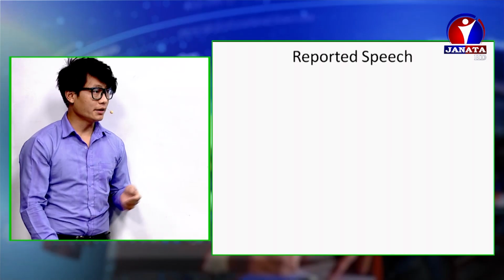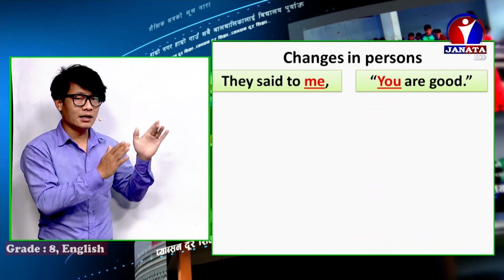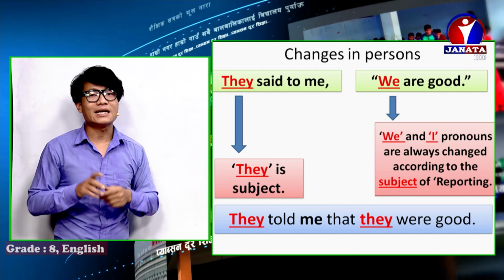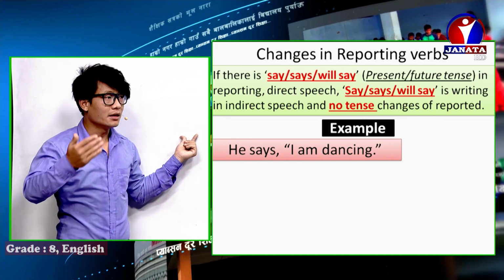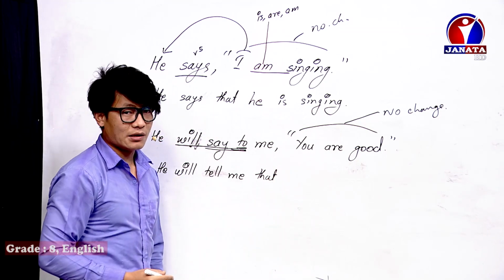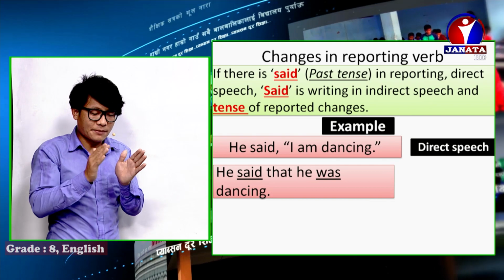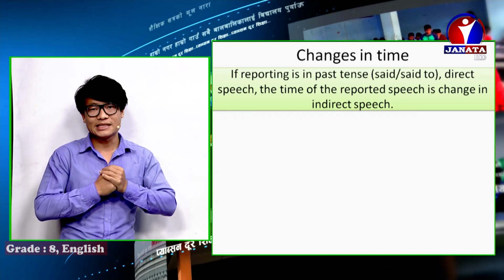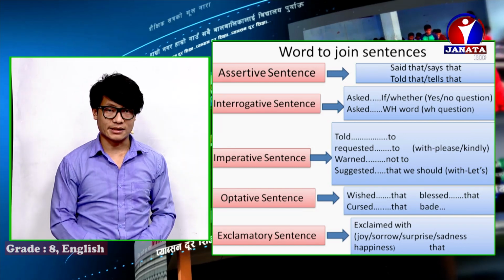Grade-8 English Episode 28 | Pabson Distance Education